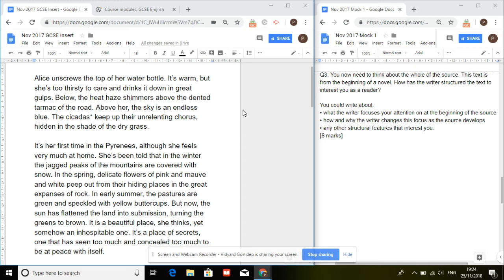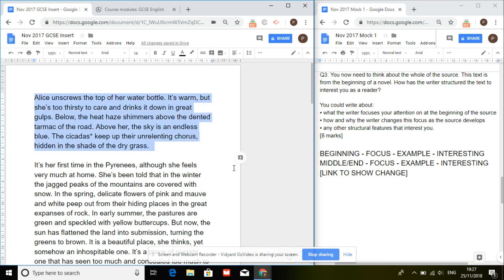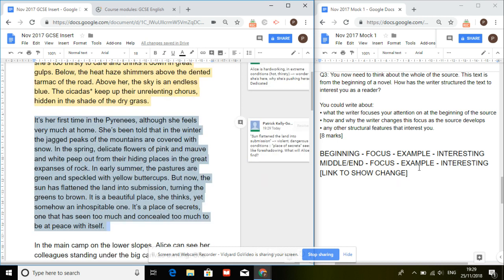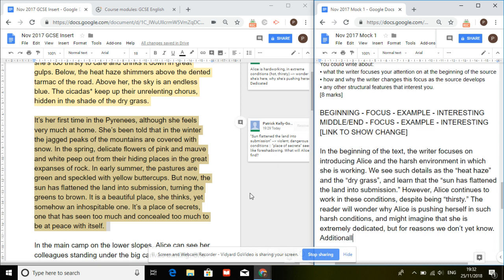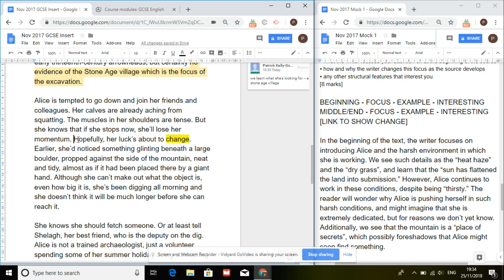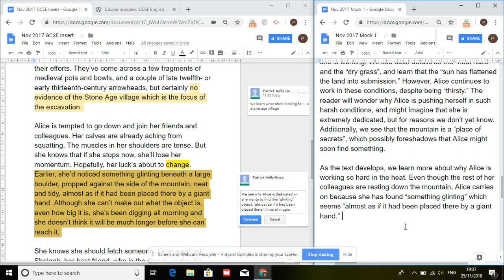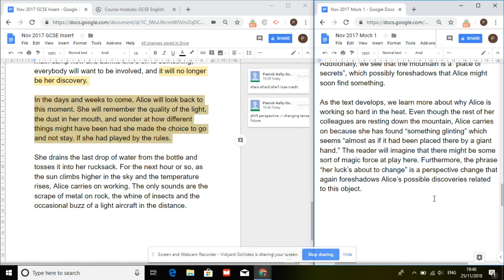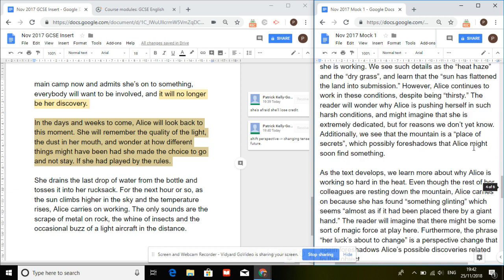Nov 2017 P1Q3